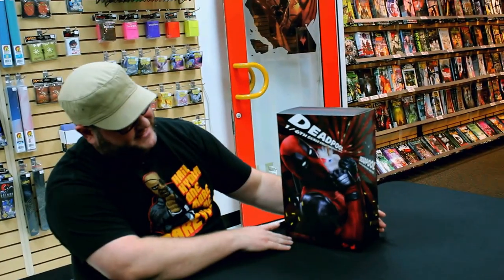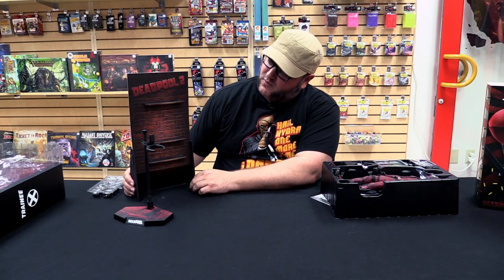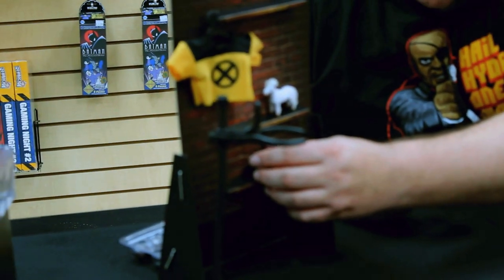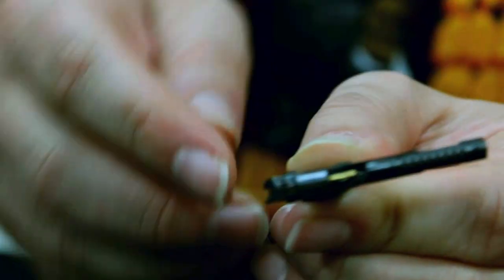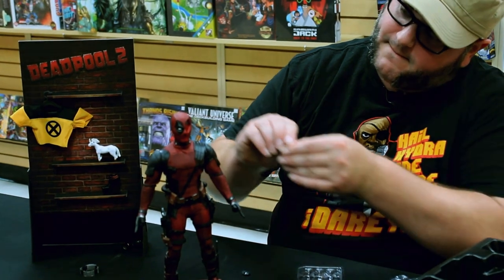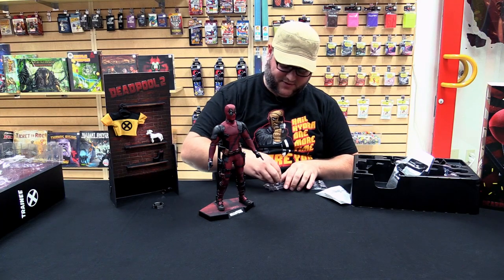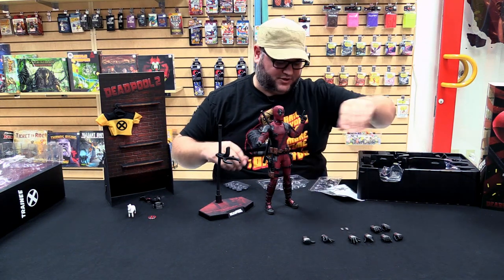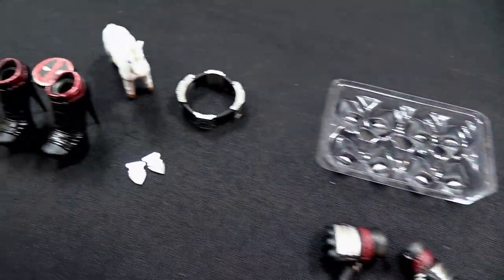Deadpool 2 Hot Toys 1/6 Scale Figure | Episode 51 | Breaking the Seal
We're back and it's time for some CRAZY ASSASSIN shenanigans with every's favorite Merc with the Mouth, Deadpool! Specifically Deadpool 2 Hot Toys 1/6 Scale Figure with full articulation, display board and tons and tons of hands and accessories. Break that Seal!